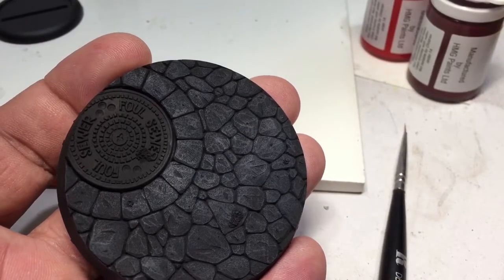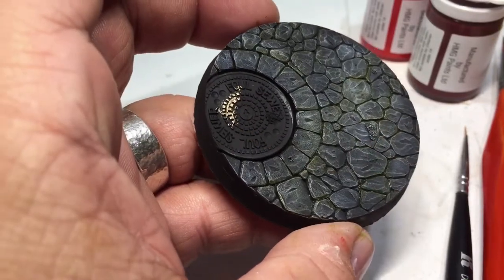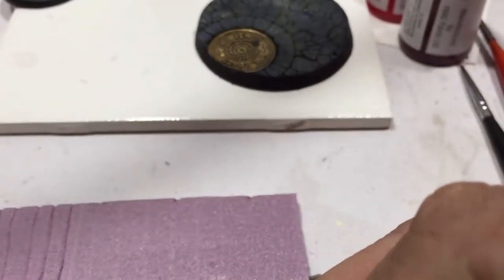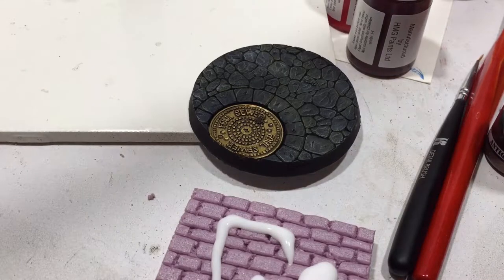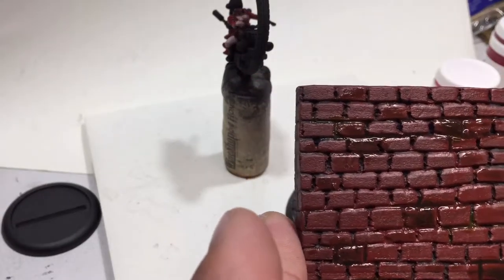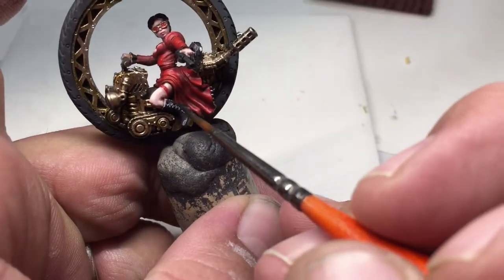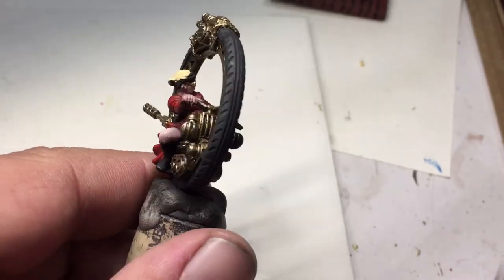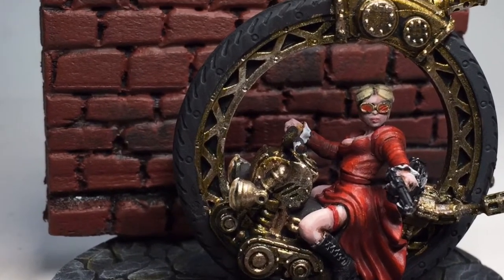Asset Drop project for October 2018 painting miniatures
Lady Dorothy Quimby is now complete. Another cool project from Asset Drop. I would encourage you to try one of the boxes they provide. They have Hero, heroine, monster, and a paint box. I do not receive any form of compensation from Asset Drop. I just enjoy the projects.